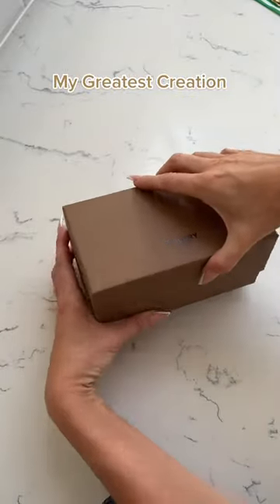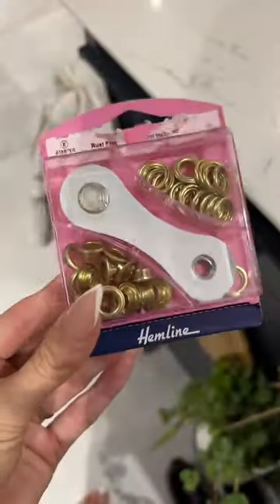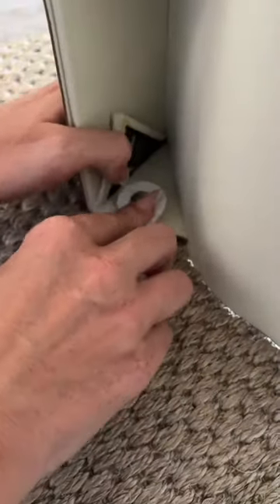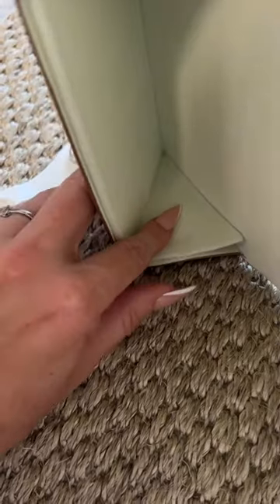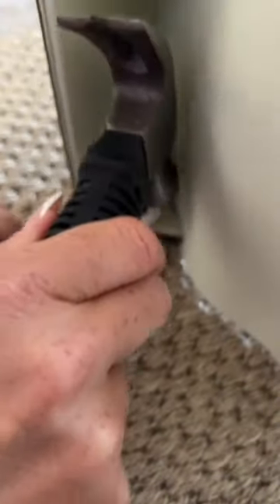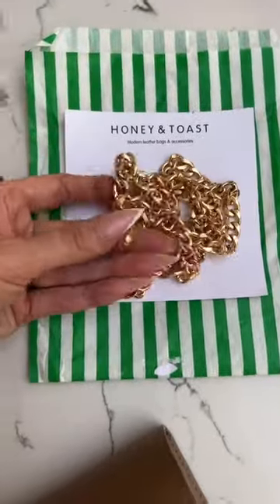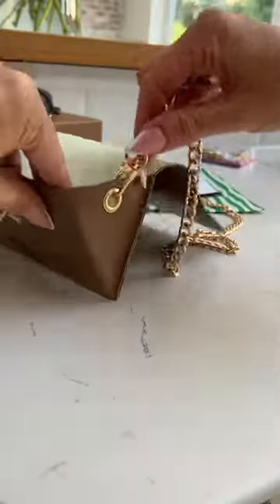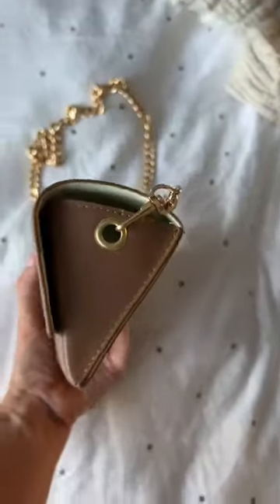DIY Sunglasses Case to Chic Handbag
Transform your sunglasses case into a stylish handbag in just a few easy steps! Watch this video to learn how to upcycle your case into a beautiful, compact accessory that will add a touch of elegance to any outfit. Perfect for on-the-go, this mini handbag is a great way to repurpose your old sunglasses case and give it a second life.

credit to the_house_acc